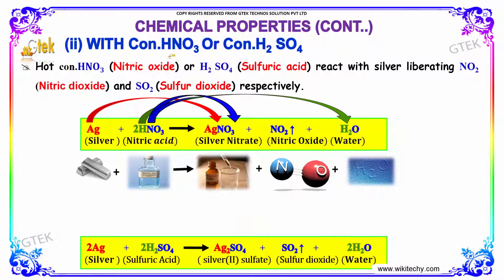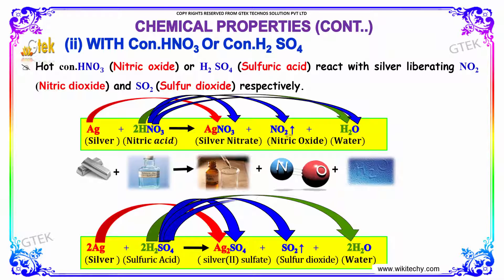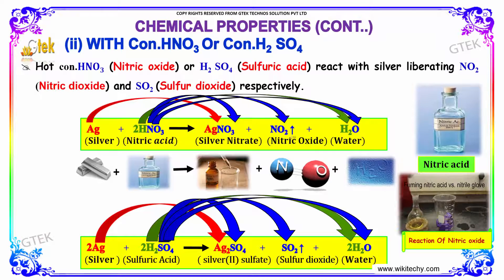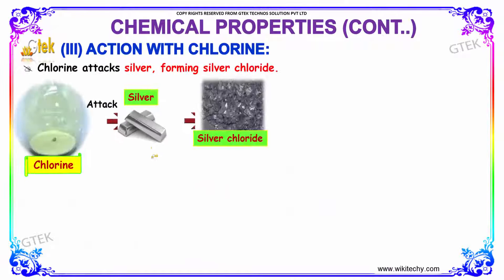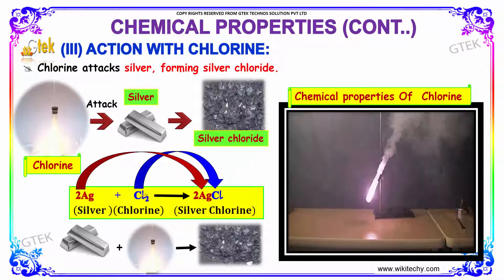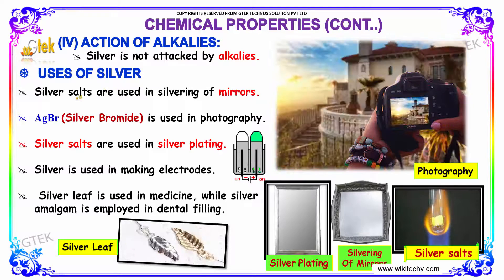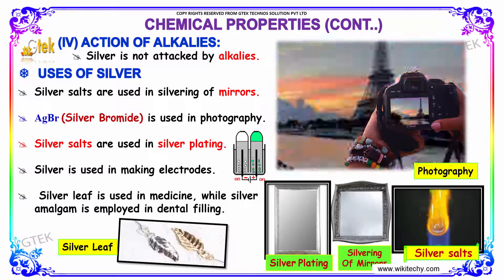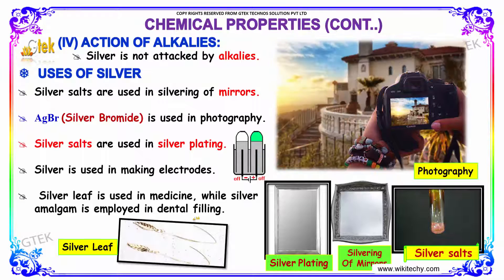Chemical Properties of Silver D Block Element class 12 chemistry subject lectures cbse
Chemical Properties of Silver D Block Element Top most best online video lectures preparations notes for class 12 chemistry CBSE IIT-JEE NEET exam +2/12thstd standard intermediate PUC college exams preparations tips and tricks all questions with solutions
With Dilute NHo3
With Con.HNo3 or Con.h2so4
Action with Chlorine
Action Of Alkalies
Silver Element information properties and uses Periodic Table
Silver  Ag  Chemical properties Health and environmental effects
What family does the element silver belong to?
What are the physical properties of silver?
How is Silver reactive?
Is Silver poison?
is silver flammable
what does silver react with
silver properties and uses
uses of silver
Searches related to silver Action with Chlorine
silver chloride solubility
silver chloride uses
silver chloride formula
silver chloride precipitate
is silver chloride soluble in water
alkaline earth metals
properties of alkaline earth metals
alkali earth metals definition
alkali metals properties
uses of alkali metals
alkaline earth metals on the periodic table
alkali metals reactivitiyt
Make Silver Nitrate From Silver and Nitric Acid
Chlorhexidine Iodine and Silver Uses and Modes of Action
icse chemistry

Pre-primary
Primary
Middle/ upper-primary
Senior secondary
inter college

Pre-primary
Primary
Middle/ upper-primary
Senior secondary
inter college